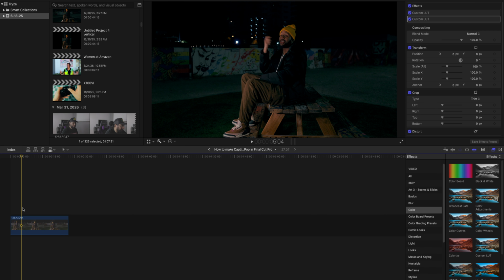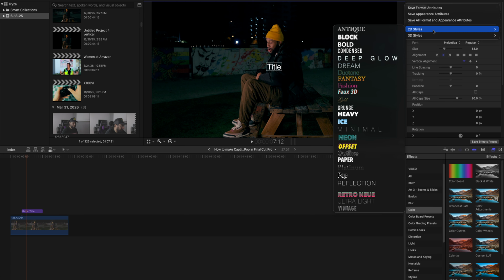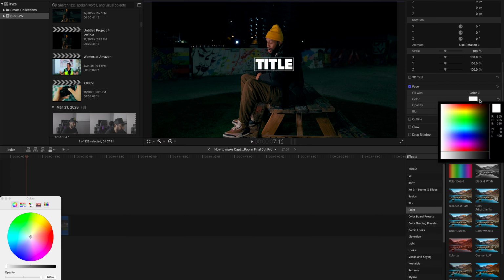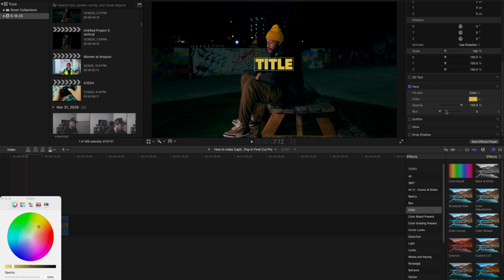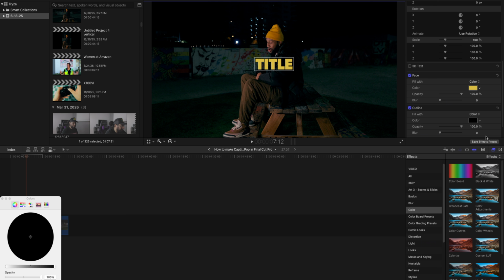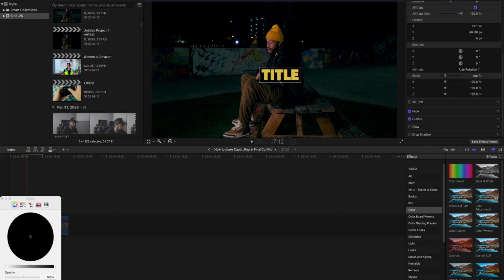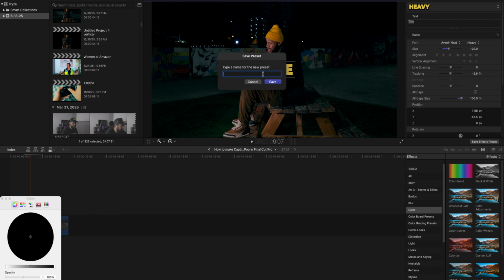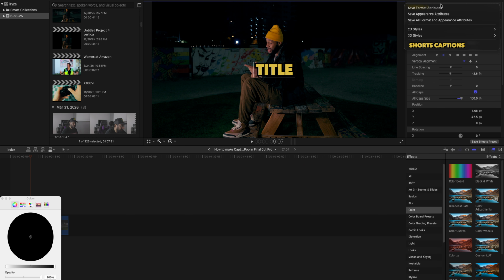How to make Captions Pop in Final Cut Pro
Today I'll be showing you how to make Captions Pop in Final Cut Pro